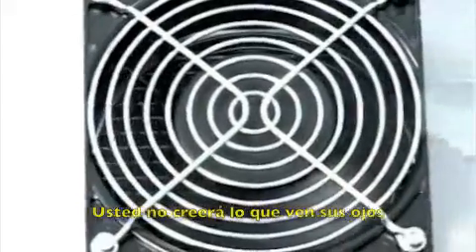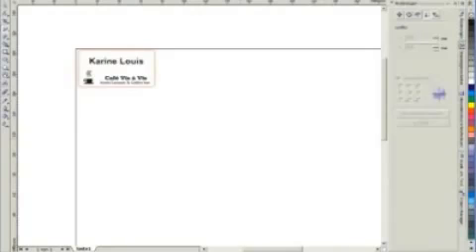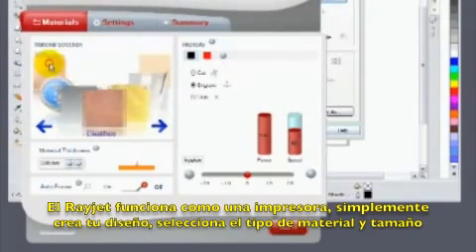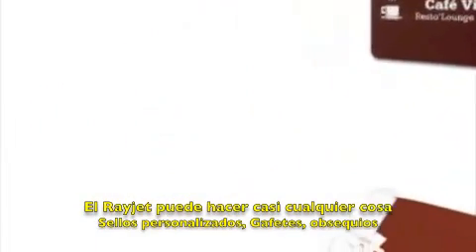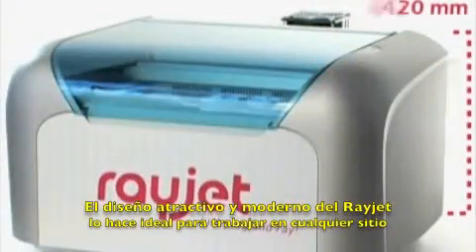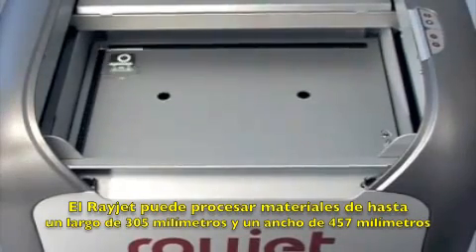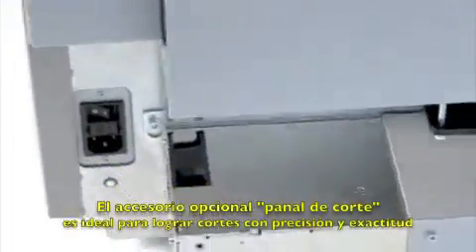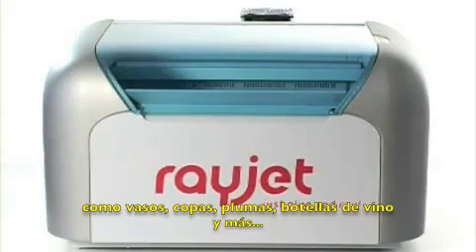Grabado Corte Láser RayJet Trotec Argentina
| Agente Oficial de Trotec en Argentina

Grabado, Corte y Marcado Láser con RayJet mediante tecnología CO2